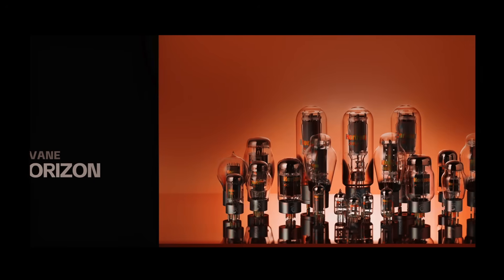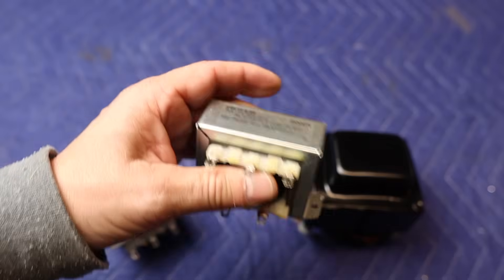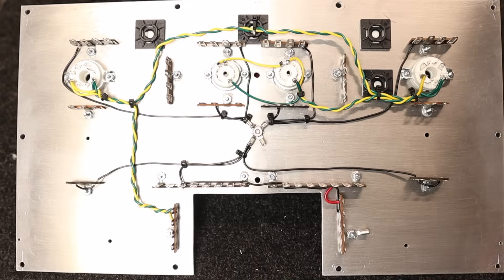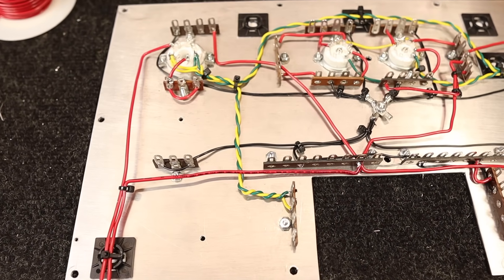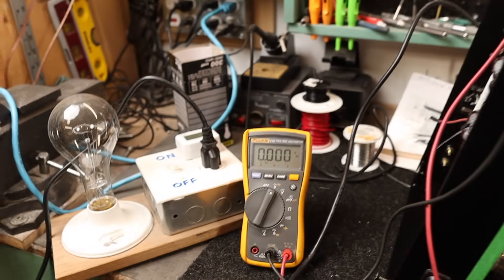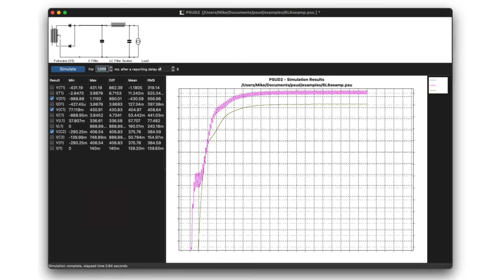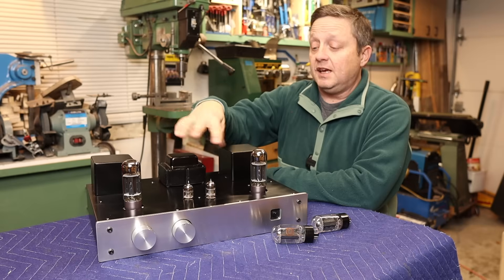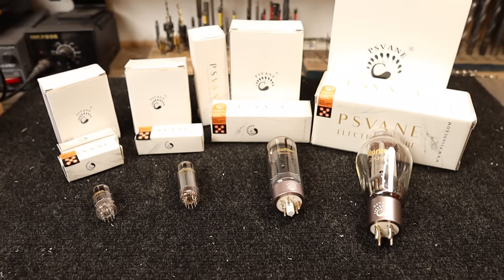DIY 6L6 SE Stereo Amplifier using PSVane Horizon Tubes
In this video I scratch build an Integrated Stereo Tube Amplifier using  PSVane 12AU7-AT and 6L6WGC-AT tubes. Upon some longer listening sessions, I find that this amp has a deep bass, neutral midrange with a pronounced top end sound charatisic. This may change as the components burn in.

I would agree that this circuit may be a bit unorthodox and comprises have been made for the sake of parts I had and for the ease of build. Sometimes you just don't know what you have until you build it. Please check back as I listen, measure, tweak this amp into something really noteworthy!

Specs:
Output: ~6 watts
Two: 12AU7 tube (one per channel)
Two: 6L6 tubes (One for each channel)
One: 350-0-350  ~150ma power transformer, 6.3V @ 3A

If you enjoyed this video and if you downloaded the build documents, please consider buying me a coffee. I would appreciate your support:

*** This schematic will be living document as I continue to listen, measure, test and update my findings.

Digital AC Voltmeter
Valve Amplifiers - Morgan Jones

WARNING: Tube amplifiers contain very high and potentially lethal voltages! Drain all filter caps and check voltages before commencing work.

About This Channel:

This channel has a wide variety of content. I’m interested in many things and topics. I create videos on things I like and what I feel my subscribers would like as well.
This channel is basically about two things:
1.) Show you how to MAKE things, FIX things, TIPS on how to do things and to give you IDEAS on how to make your life a bit easier! I encourage you to use your hands the to learn something new!
2.) People say I do fun and interesting things and have interesting hobbies. I like to share that with you and I hope this inspires you to do things and to get out there as well!